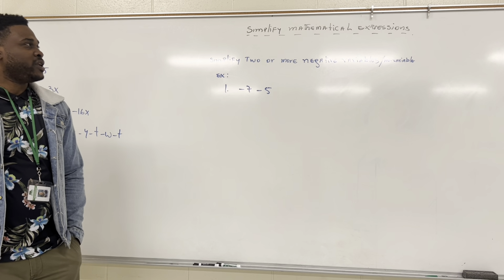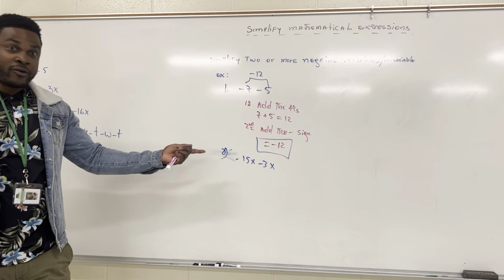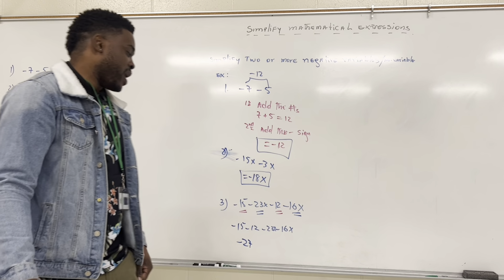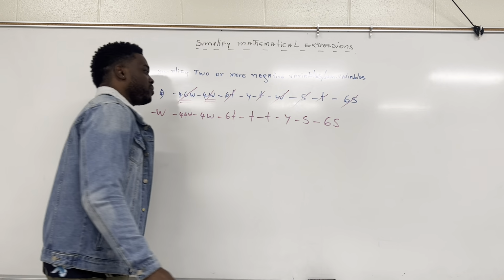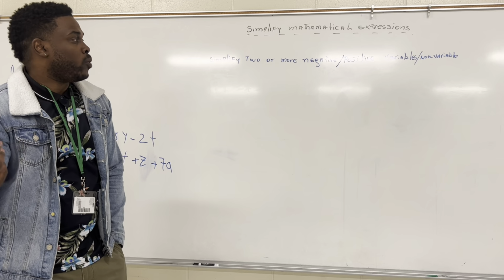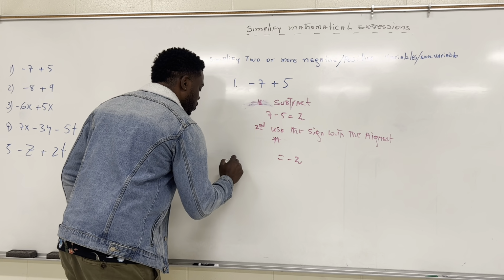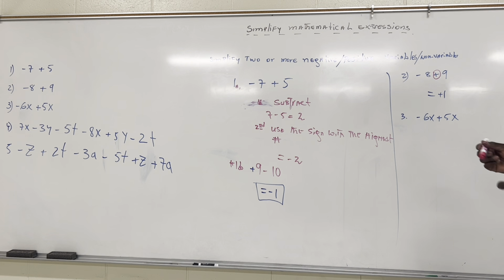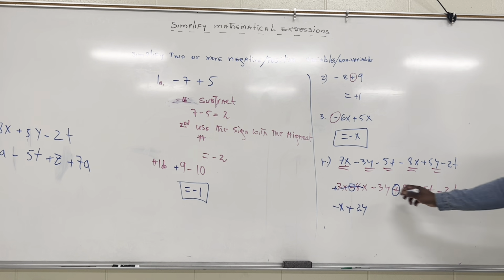Simplifying - Property of signs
You will be able to learn how to simplify and understand how to use positive and negative signs